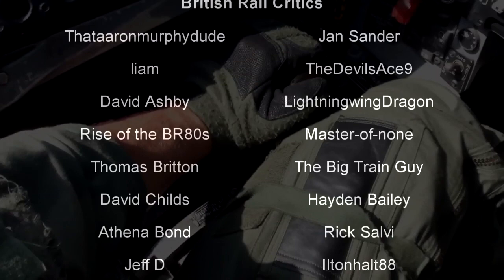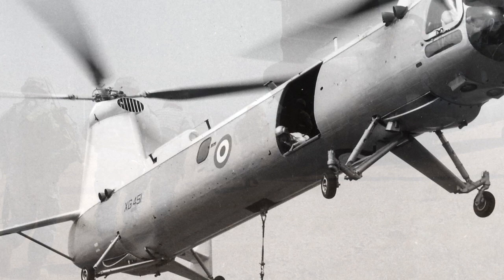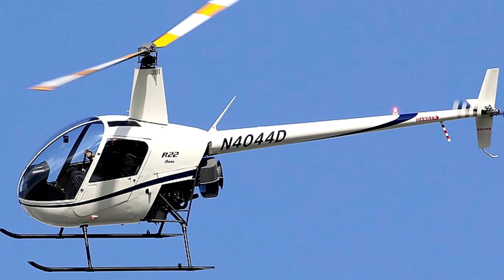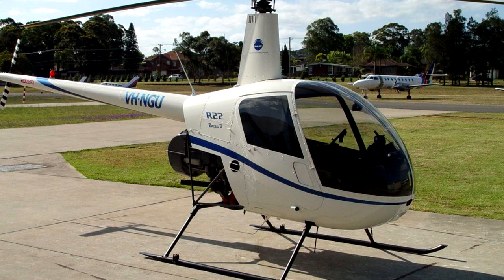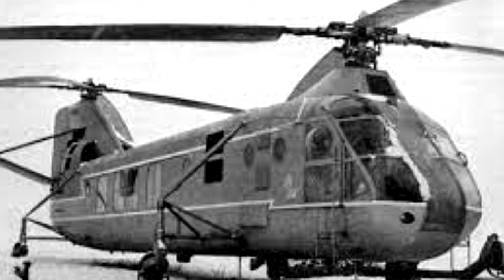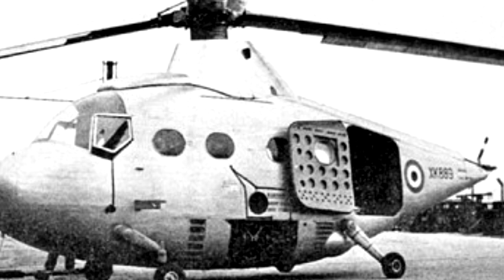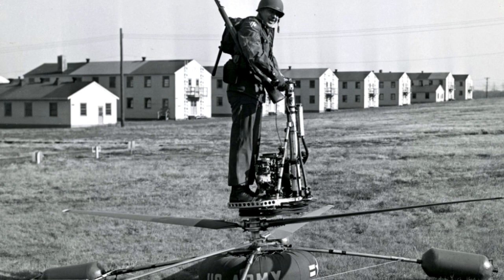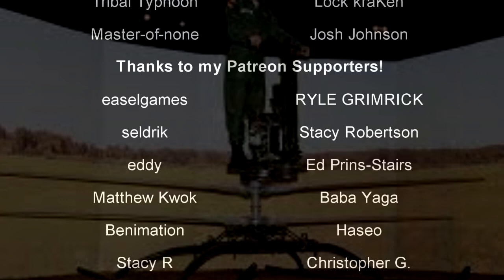5 of the Worst Helicopters Ever | History in the Dark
I admit I am a big fan of helicopters. They are exciting technical marvels, but like many things there have been many, many cases throughout their history where certain designs turned out to be...ill-advised. Let's talk about five of them!

0:00 - Intro
1:01 - Bristol Belvedere
3:48 - Robinson R22
6:38 - Yakovlev Yak-24
9:12 - Percival P.74
10:57 - de Lackner HZ-1 Aerocycle

"The Bristol Type 192 Belvedere is a British twin-engine, tandem rotor military helicopter built by the Bristol Aeroplane Company. It was designed by Raoul Hafner for a variety of transport roles including troop transport, supply dropping and casualty evacuation. It was operated by the Royal Air Force (RAF) from 1961 to 1969. The Belvedere was Britain's only tandem rotor helicopter to enter production, and one of the few not built by Piasecki or Boeing."

"The Robinson R22 is a two-seat, two-bladed, single-engine light utility helicopter manufactured by Robinson Helicopter Company. It was designed in 1973 by Frank D. Robinson, and has been in production since 1979."

"The Yakovlev Yak-24 (NATO reporting name "Horse") is a Soviet twin-engine, tandem rotor, transport helicopter developed by Yakovlev in the 1950s. The Yak-24 saw limited use in the Soviet Air Force, and the exact number produced and duration of service are unknown due to inconsistencies in data."

"The Percival P.74 (later Hunting Percival P.74) was a British experimental helicopter designed in the 1950s that was based on the use of tip-jet powered rotors. Although innovative, the tip-rotor concept literally failed to get off the ground in the P.74, doomed by its inadequate power source. Rather than being modified, the P.74 was towed off the airfield and scrapped."

"The HZ-1 Aerocycle, also known as the YHO-2 and by the manufacturer's designation DH-5 Aerocycle, was an American one-man "personal helicopter" developed by de Lackner Helicopters in the mid-1950s. Intended to be operated by inexperienced pilots with a minimum of 20 minutes of instruction, the HZ-1 was expected to become a standard reconnaissance machine with the United States Army. Although early testing showed that the craft had promise for providing mobility on the atomic battlefield, more extensive evaluation proved that the aircraft was in fact too difficult to control for operation by untrained infantrymen, and after a pair of crashes the project was abandoned. A single model of the craft was put on display."